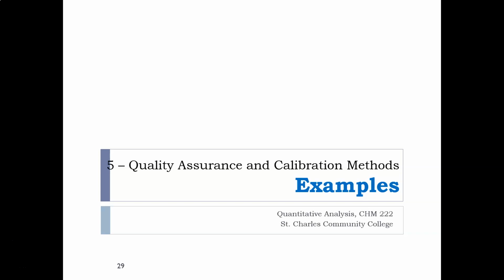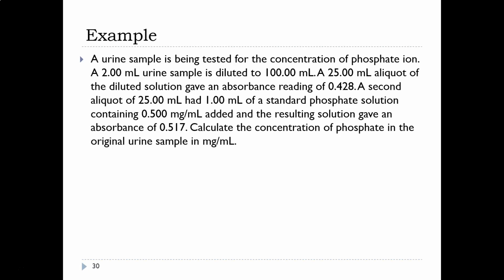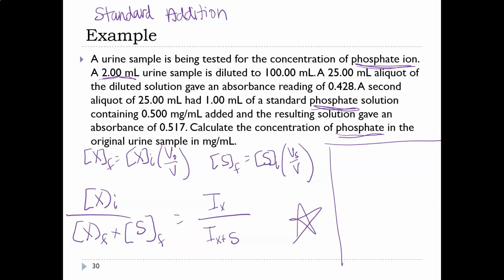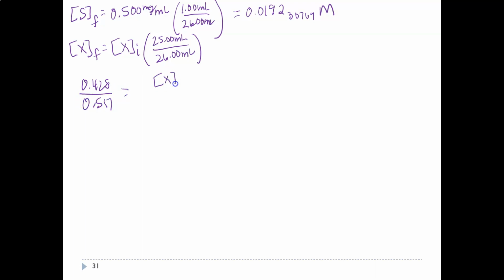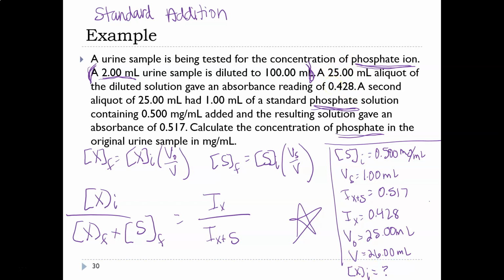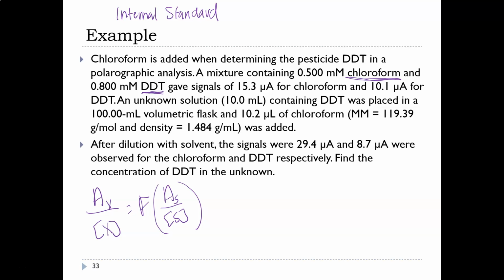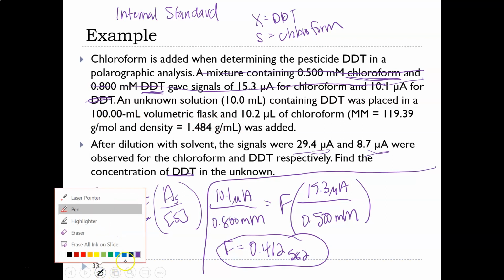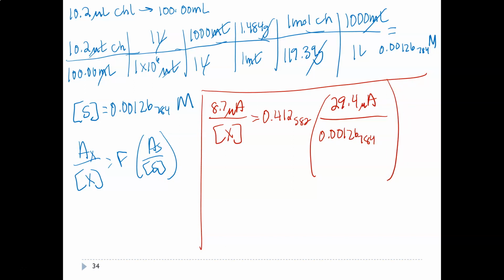CHM 222 Chapter 5 - Examples